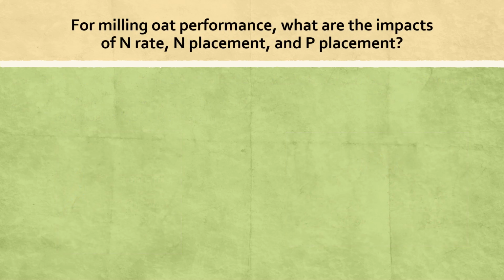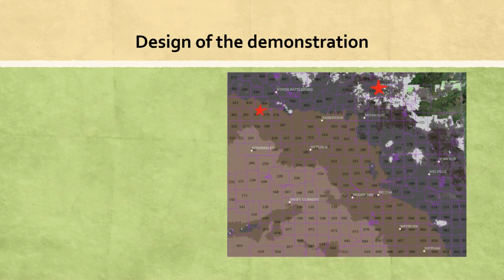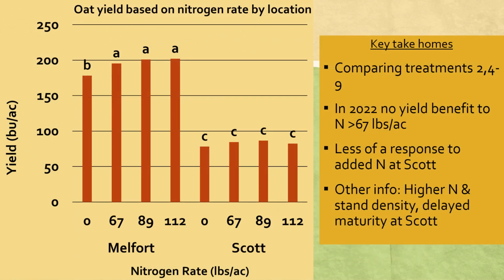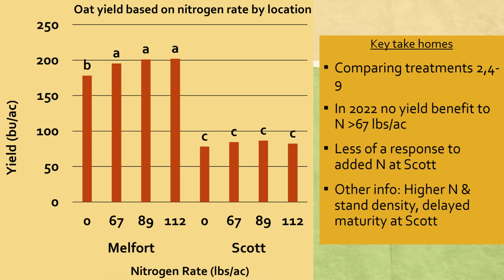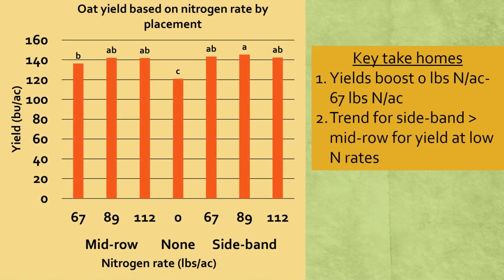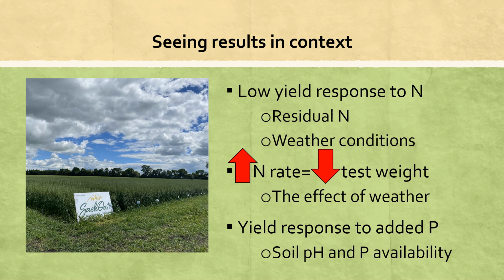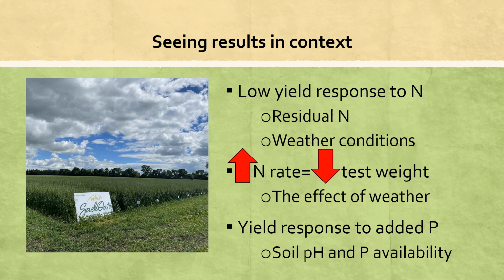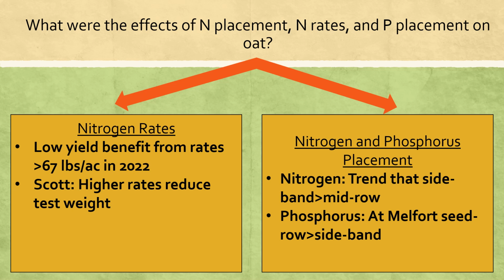Milling Oat Fertility in Saskatchewan: Impact of phosphorus placement, nitrogen placement and rate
In this video we explore the results of research demonstrations from 2022 at Melfort and Scott Saskatchewan.

The objective was to measure the response of the oat variety CDC Arborg to changes in phosphorus placement, nitrogen placement and rate.

To navigate to specific parts of the video (min: sec)
-1:00 Key results
-3:50 Design of the demonstration
-6:05 to 12:40 Results (Effects on oat yield, economics, and test weights)
-12:40 Comparing 2022 results to past demonstrations around Saskatchewan
-16:53 Final take home messages